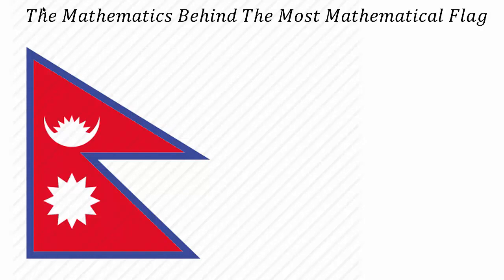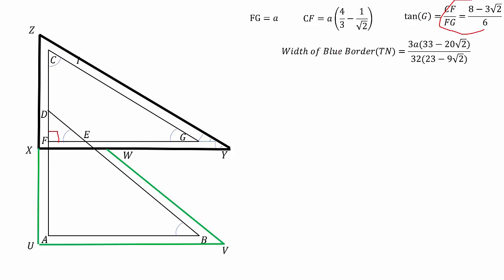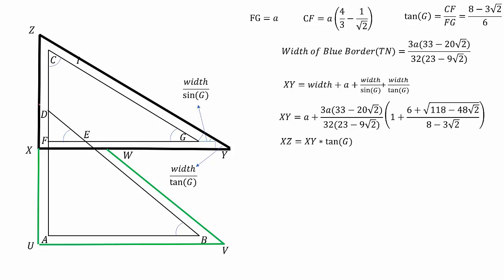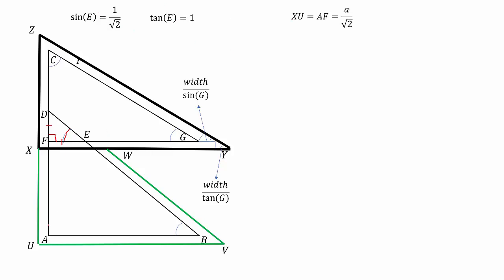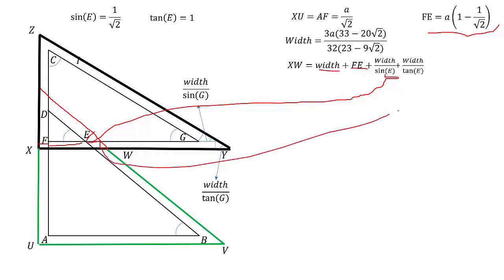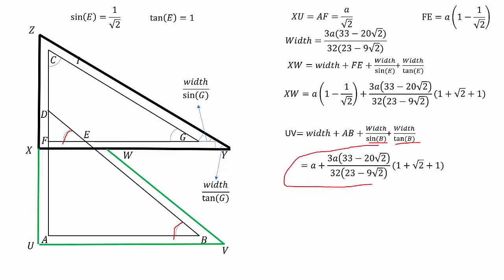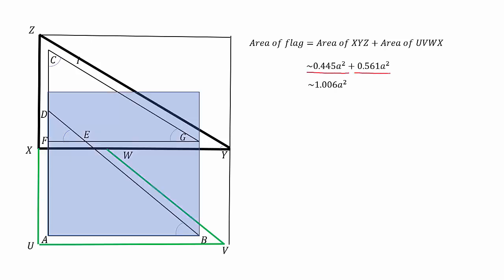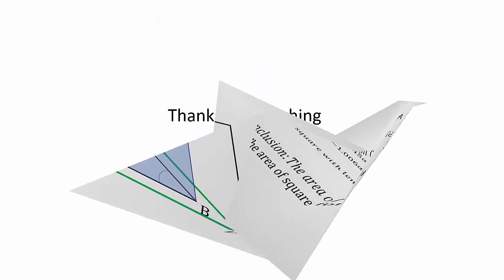Area | Mathematics of Flag of Nepal